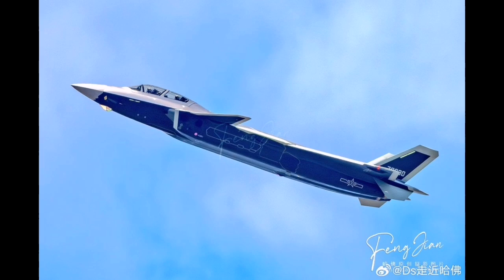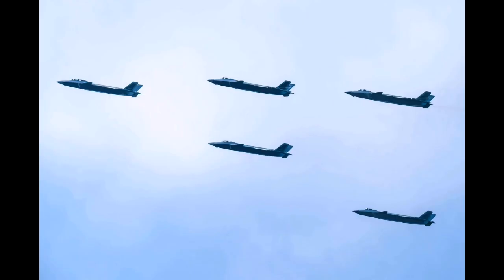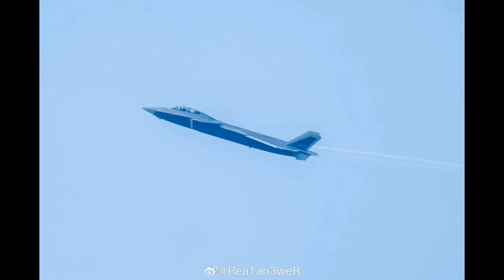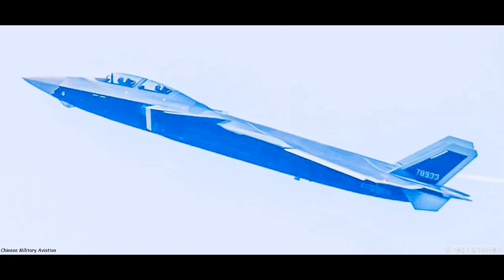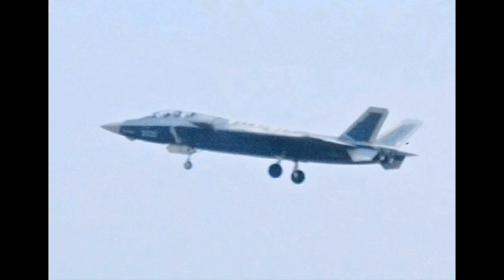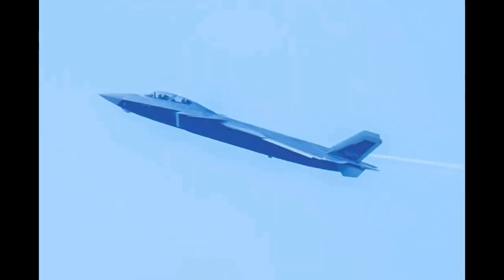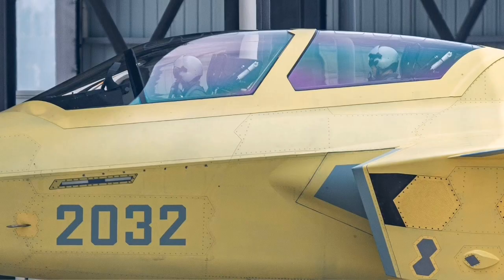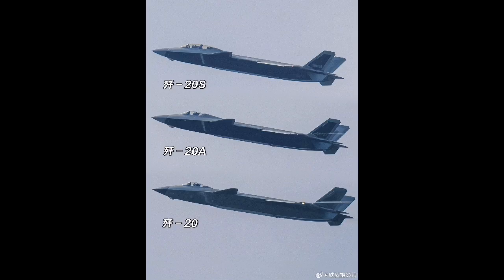China’s J-20AS Twin-Seat Stealth Fighter Enters Service Amid Capability Doubts and Strategic Hype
China has officially inducted the J-20AS (also known as J-20S), the world’s first twin-seat fifth-generation stealth fighter, into operational service as of July 2025. This groundbreaking variant of the original J-20 introduces a second crew member not for training—but for mission management, electronic warfare coordination, and potential drone swarm control in future manned-unmanned teaming (MUM-T) operations.

Unlike U.S. stealth fighters that prioritize single-seat configurations to maintain optimal stealth and reduce complexity, China has taken an unconventional approach. The J-20AS features an extended forward fuselage, revised canopy, and upgraded electro-optical systems to support expanded battlefield roles. Its current engine, the WS-10C, is a domestic stopgap, while the integration of the more powerful WS-15 engine remains unconfirmed.

Despite entering frontline service, the J-20AS’s combat performance, sensor fusion capabilities, and AI-assisted drone command functions have not been independently verified. The aircraft has not participated in any observable international exercises or joint combat scenarios. Most public information comes from state-controlled media sources, emphasizing symbolic value and national prestige over transparent technical data.

This video analyzes the development history, technical features, and the strategic narrative built around the J-20AS. While the platform represents a real advancement in China's aerospace ambitions, many of its touted capabilities—including loyal wingman control and full mission autonomy—remain theoretical and untested.

👍 Like if you found this analysis useful

We aim to provide unbiased and value-driven content covering a wide range of subject-related topics to inform, educate, and inspire viewers.

Important:
This video does not contain any spam, deceptive practices, or scams. It is designed to comply with YouTube’s community guidelines and is safe for all audiences.